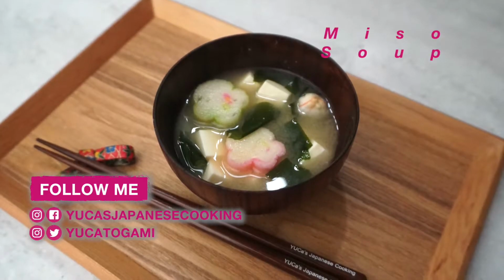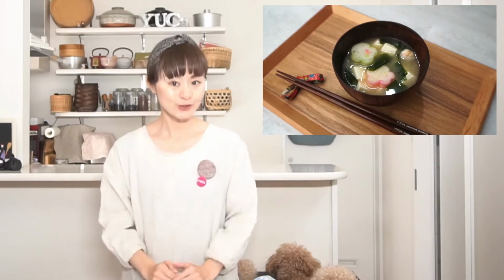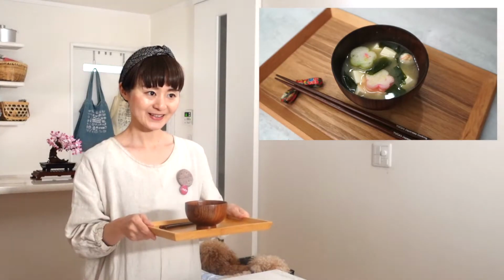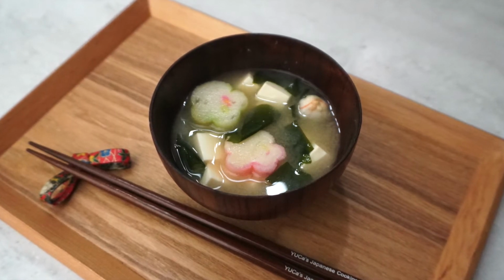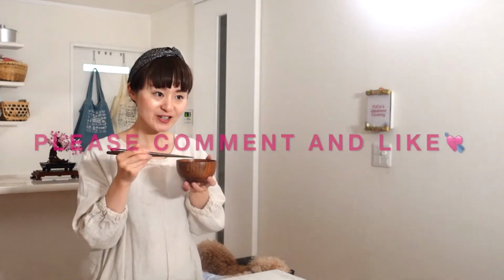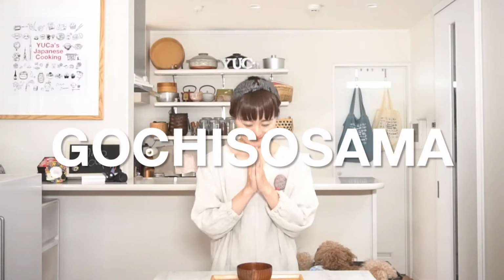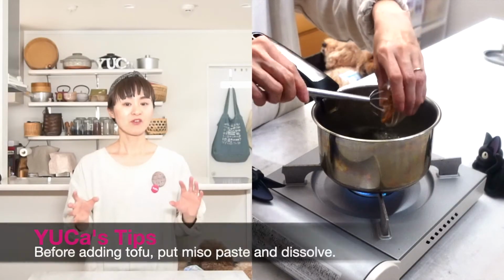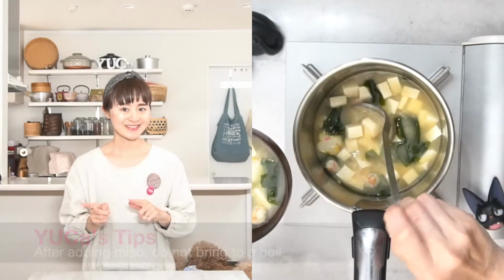How To Make Miso Soup (Recipe) | Kid-Friendly Japanese Miso Soup | Tofu, Wakame & Fu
In this recipe video, I’ll introduce how to make Miso Soup. Miso soup is an essential part of Japanese cuisine. It is usually made by simmering various ingredients in a base of dashi (Japanese soup stock) and miso (soybean paste). This time, I will make miso soup using my family’s favorite ingredients : wakame seaweed, tofu, and Fu (wheat gluten).

🎞 CHAPTER LIST :
00:00 Highlights
00:05 Opening
00:33 My helpers : Mario & Luigi
00:48 Ingredients
00:52 Cooking
02:02 Tasting & Comments
02:41 YUCa's Tips
03:13 Information
03:45 Closing

You might also like...

App : Recipe by YJC (FREE !)
🥢 Cooking Items I Use In My Videos

◎ YAMAZAKI Plastic Bag Holder
◎ Global G-46-7 inch, 18cm Santoku Knife
◎UchiCook Measuring Handy Whisk (Miso Muddler)
◎IWAKI Basic Series Bowl 25cm

👩🏻‍🍳 ABOUT YUCa : Home Cooking Chef / Recipe Creator
I have been hosting award winning Japanese cooking classes in English in Tokyo (since 2013) and started ONLINE classes! (since 2020).